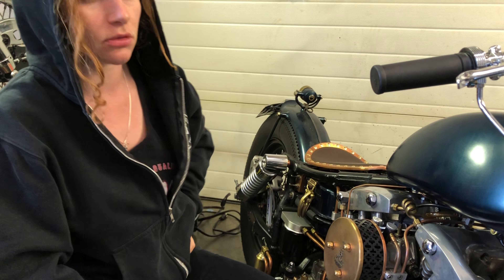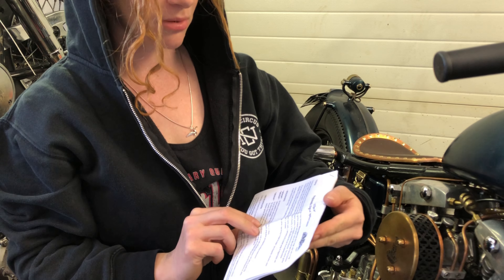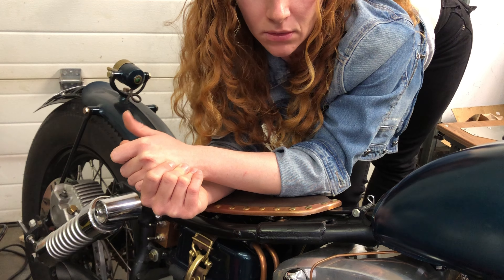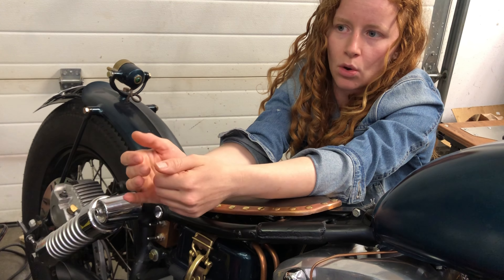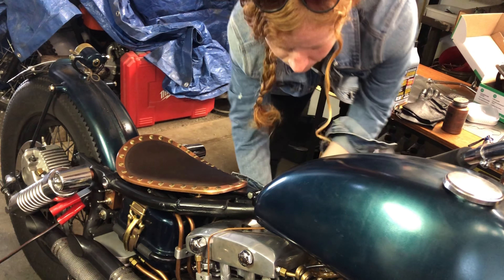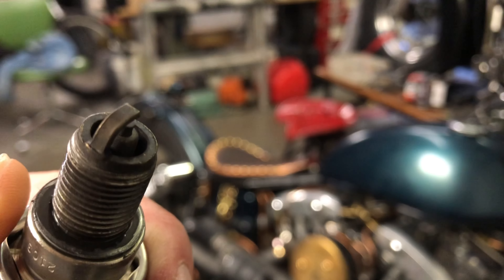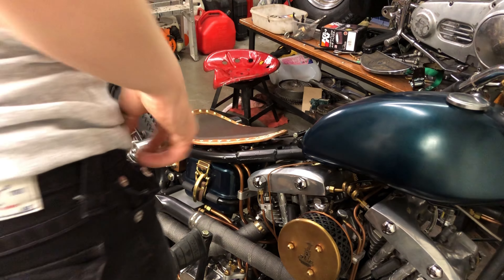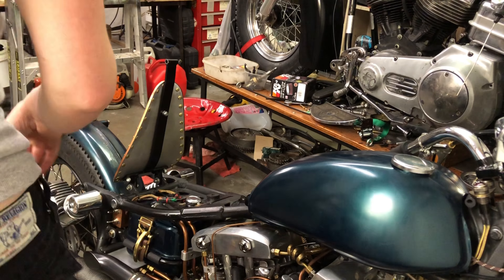Talking about the bike, filling oil and a Compression test (16:00) on my S&S Shovelhead stroker.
If you are here for the compression test and don’t want to hear me talking, skip to the 16:00 point.

RED RIDER
RPO ORCHARD PARK
KELOWNA BC V1Y 0B6

 ONLY MOTORYCYCLE RELATED EMAILS PLEASE!
Sorry, but I just don't have the time to engage in personal conversations.
I read all comments on my videos and reply to as many as I can, and that takes up almost all my free time.

If you DON'T want your bike highlighted in a future video showing viewers bikes then make sure to mention it in your email. Other than that, expect to see your bike in one of my videos!